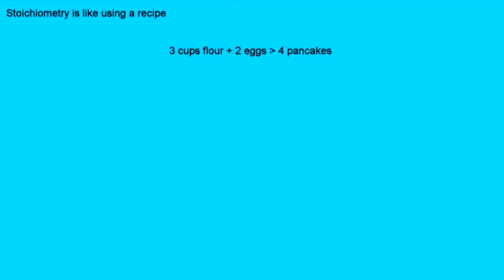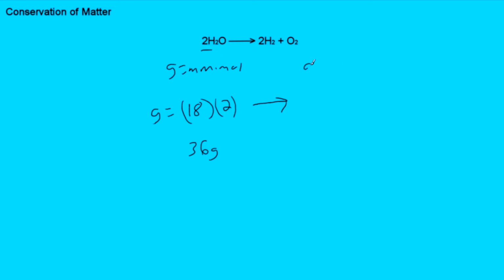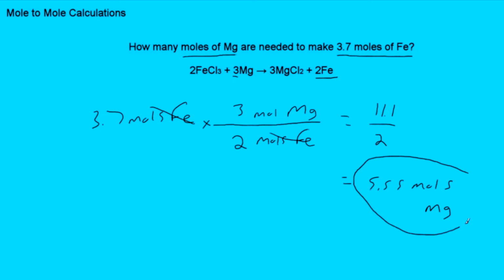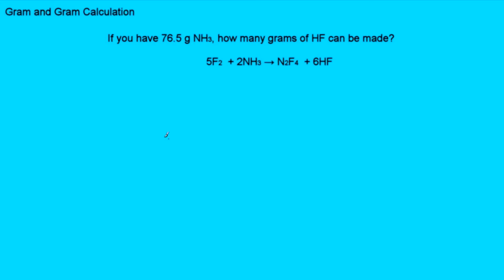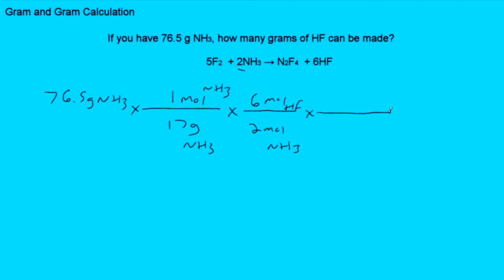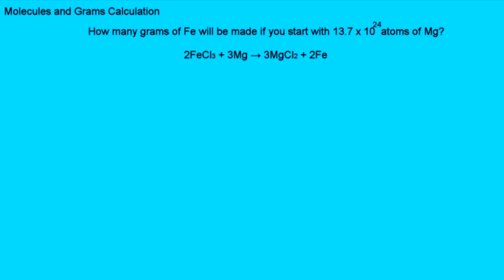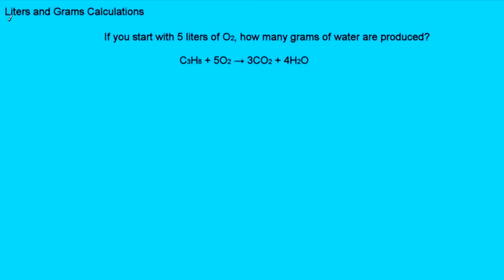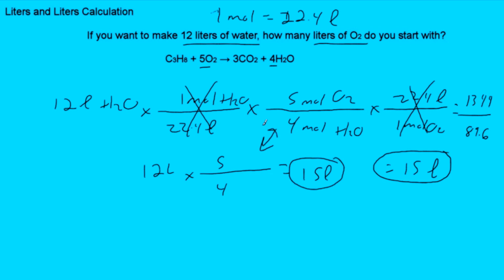Stoichiometry Chemical Calculations - Unit 12 Part 1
Explain how balanced equations apply to both chemistry and everyday life

Interpret balanced chemical equations in terms of moles, representative particles, mass, and gas volume at STP

Identify the quantities that are always conserved in chemical reactions

Construct mole ratios from balanced chemical equations and apply these ratios in stoichiometric calculations

Calculate stoichiometric quantities from balanced chemical equations using units of moles, mass, representative particles, and volumes of gases at STP